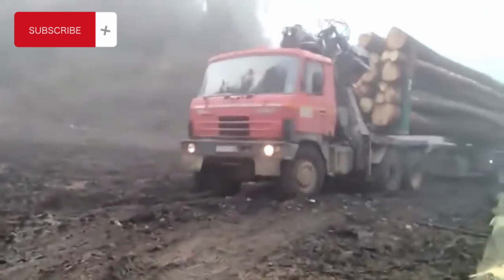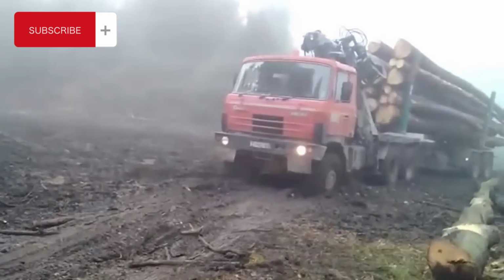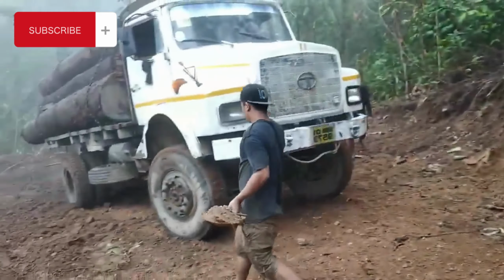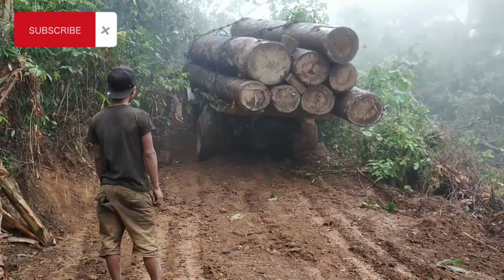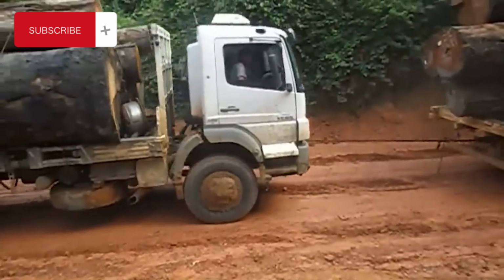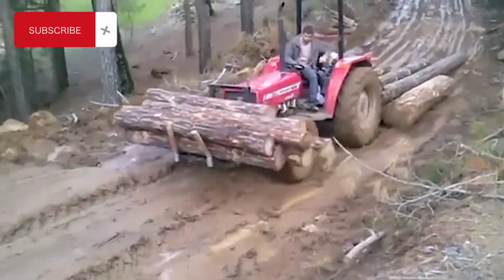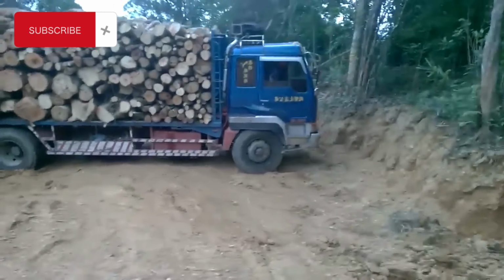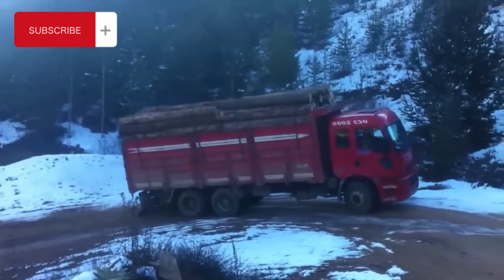Extremely dangerous logging truck operating skills | Wood Truck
Hello, dear viewers!, This is our channel
In this video, we will explore the skills of driving a logging truck, an extremely dangerous and challenging job. Drivers have to face steep, winding roads full of dangerous turns, along with difficult situations such as slippery roads, bad weather, and even negotiating tight turns in mountainous terrain. But through each step of the drive, we will see the expertise and courage of the drivers in transporting wood safely and efficiently. Join us to learn and explore the adventurous world of logging truck drivers!
Your support is greatly appreciated! We will try our best to bring you the best experiences on our channel.

Wood truck

Video1: The journey of carrying wood from the deep forest is full of dangers and hardships